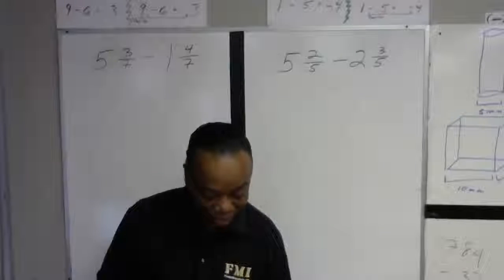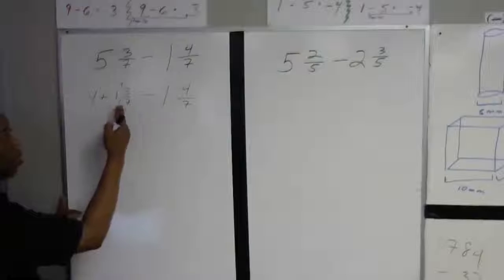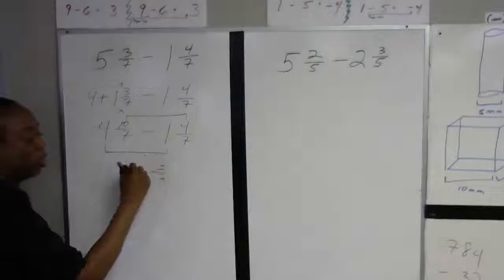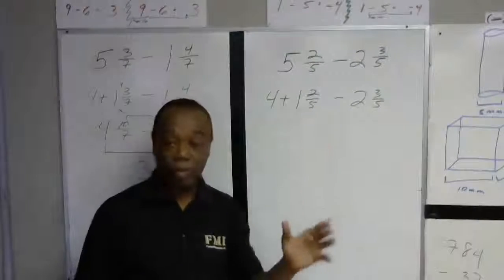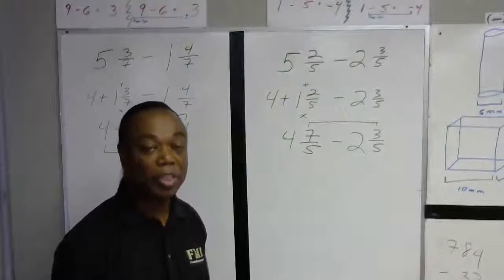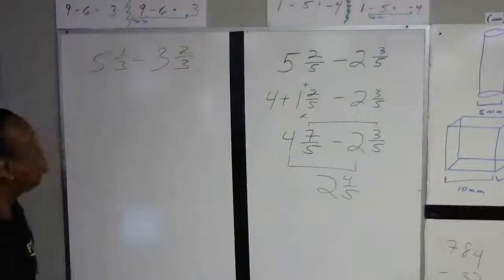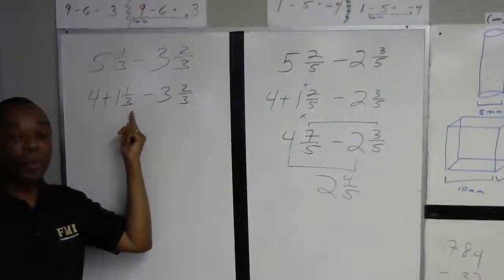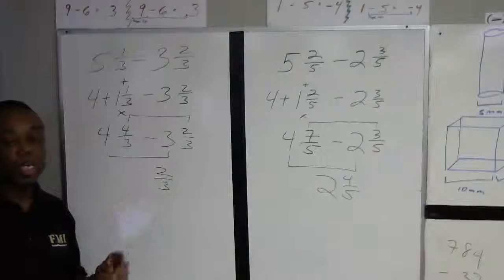Subtracting Mixed Numbers V028